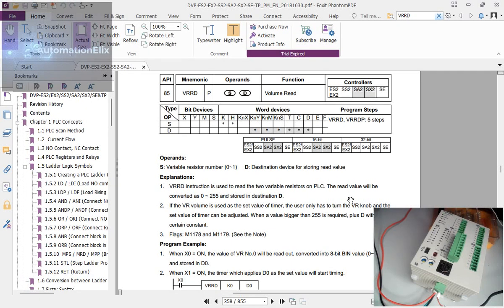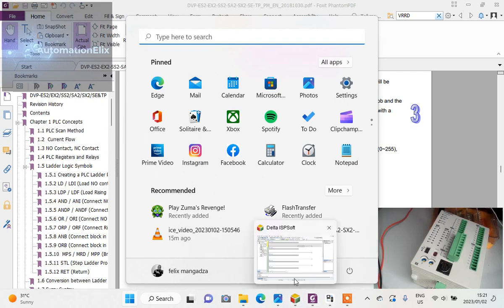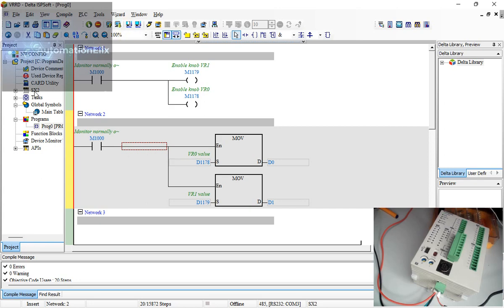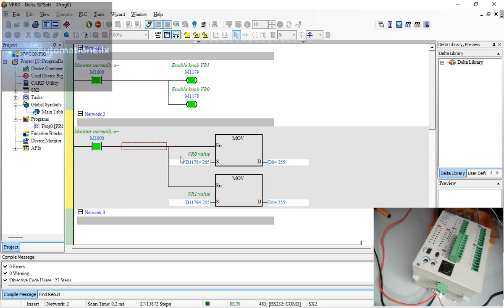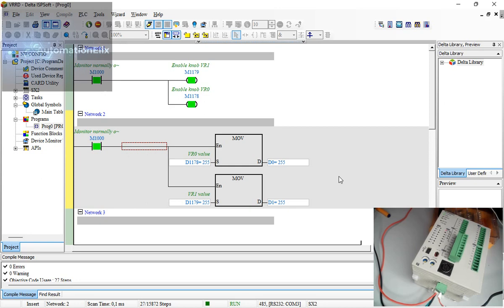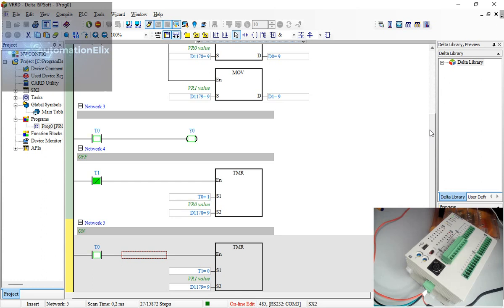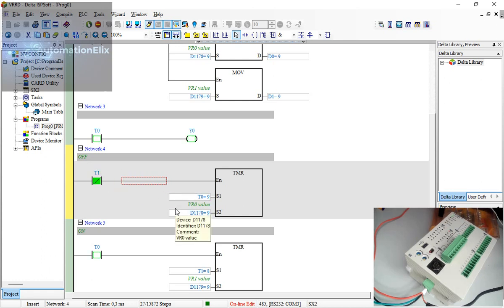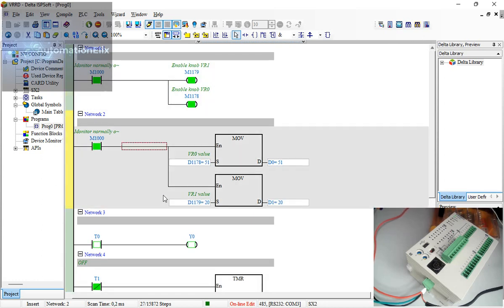DELTA PLC BUILT IN POTENTIOMETER ,VRRD INSTRUCTION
VRRD instruction is used to read the two variable resistors on PLC. The read value will be
converted as 0 ~ 255 and stored in destination D.
For a larger value you can scaling or multiply with a constant e.g (D1178 X 2)=0 to 510 range